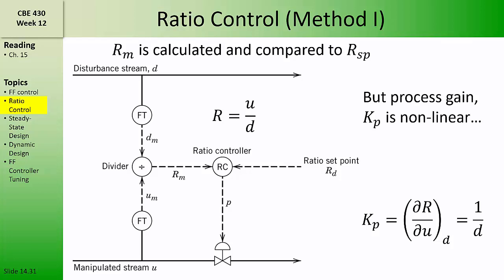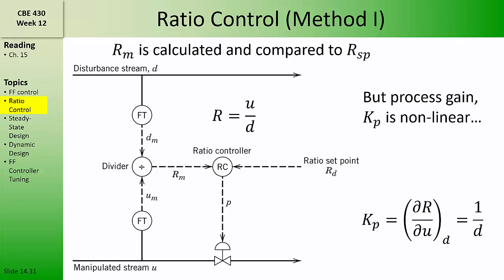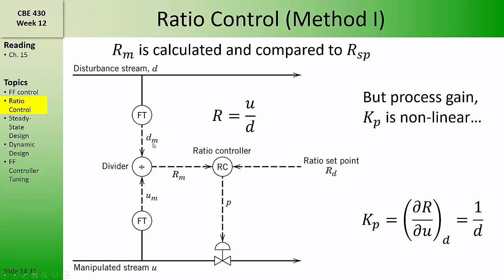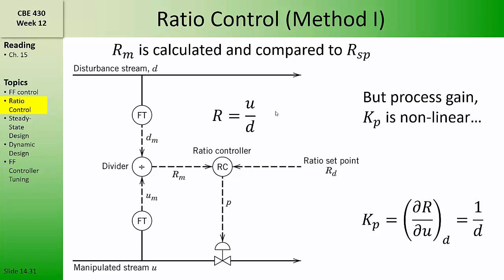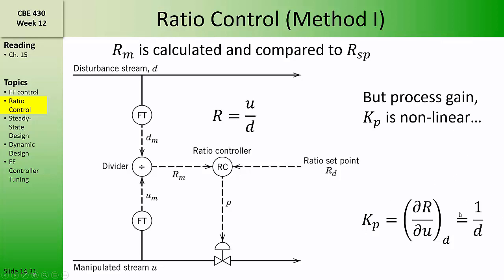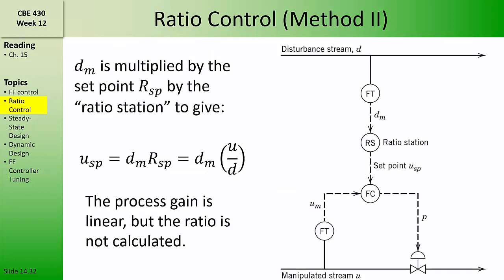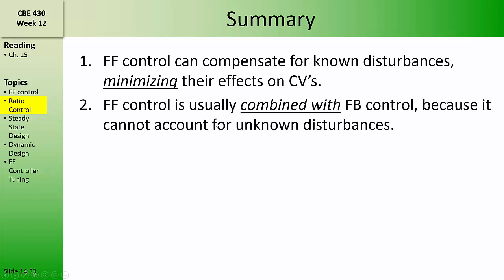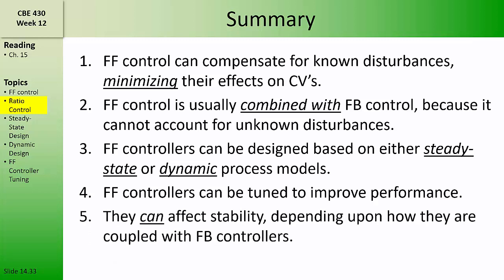CBE 430 Week 11 06 Ratio Control and Summary